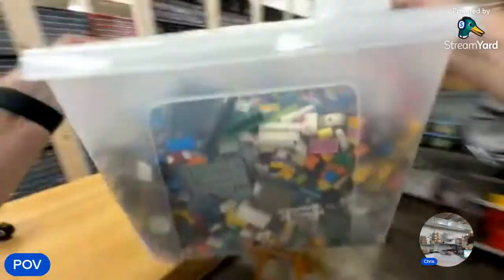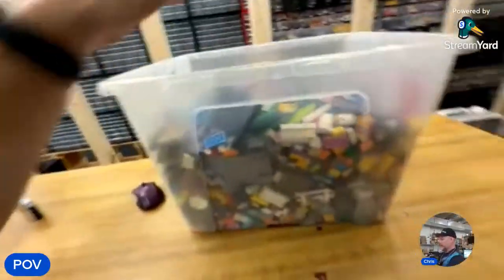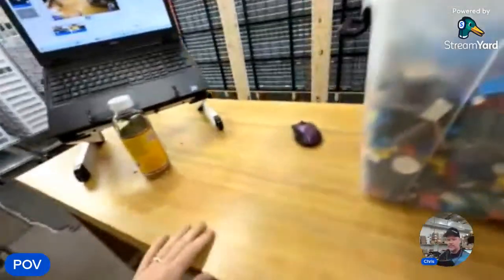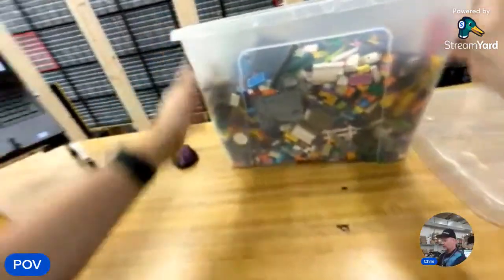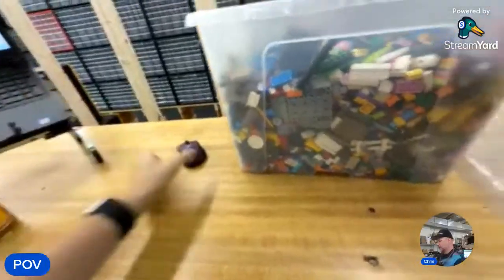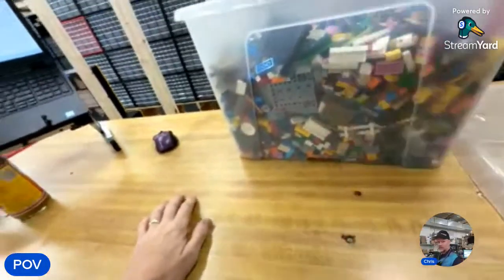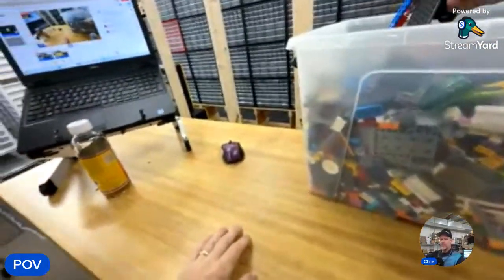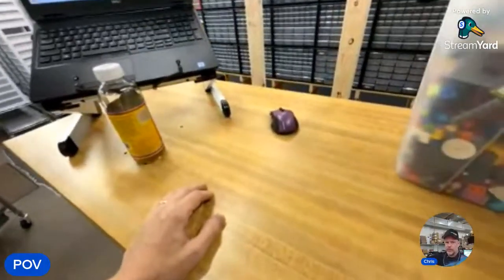How to sort Lego for a massive warehouse of part to build with or sell!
🧱 How to Sort LEGO for a Massive Warehouse!
Welcome to Great Brick Lab! In this video, we walk you through our custom LEGO sorting system—designed for builders and sellers alike. Whether you're organizing a personal collection or running a full-scale LEGO resale operation, these tips will help you sort thousands of parts efficiently.

📦 Learn how we:

Break down parts into logical categories (round, tiles, printed, slopes, etc.)

Set up bins and labels for rapid sorting

Optimize layout for both building and picking for orders

💡 Perfect for AFOLs, BrickLink/BrickOwl sellers, or anyone overwhelmed by LEGO chaos!

and talk about Lego sorting robots~